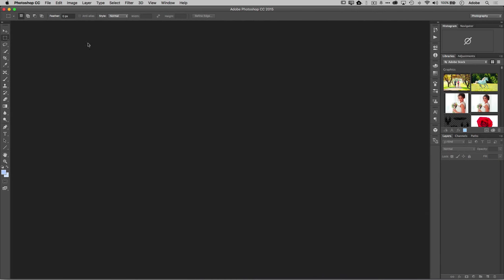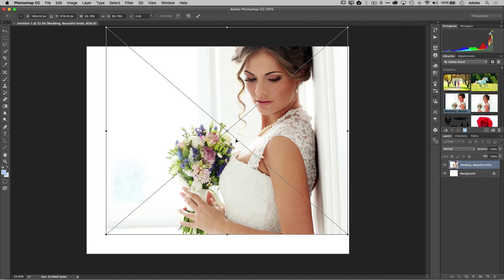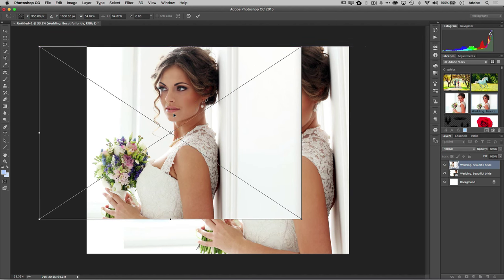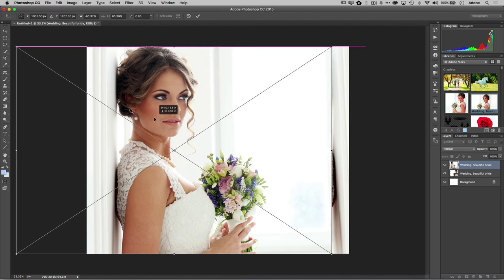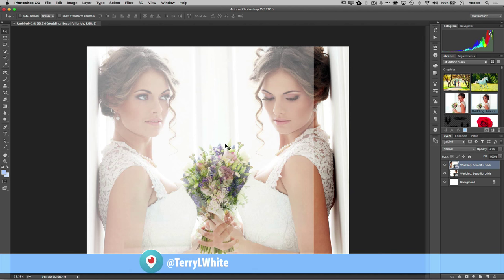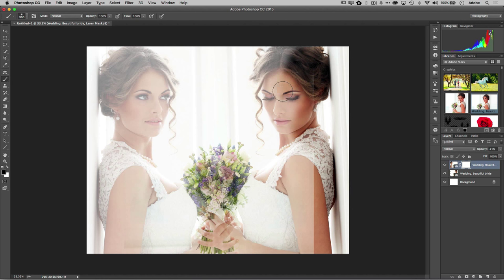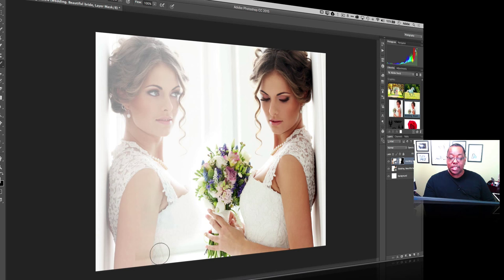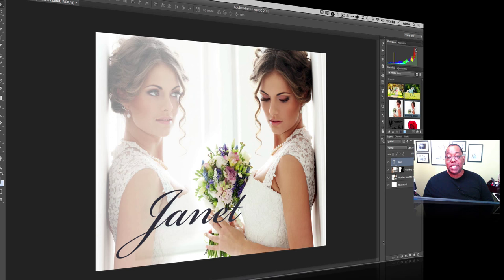How to Do Compositing in Photoshop CC for Beginners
In this episode of Adobe Creative Cloud TV, Terry White shows beginners how to get started doing composting in Adobe Photoshop CC. These simple layering and masking techniques will make your work stand out from the rest.